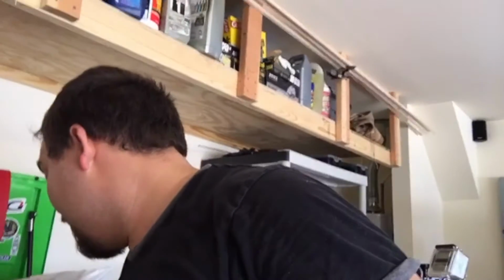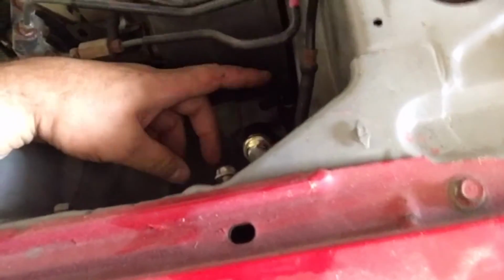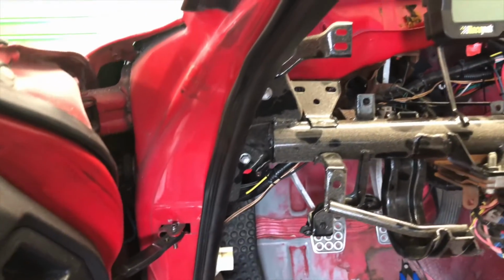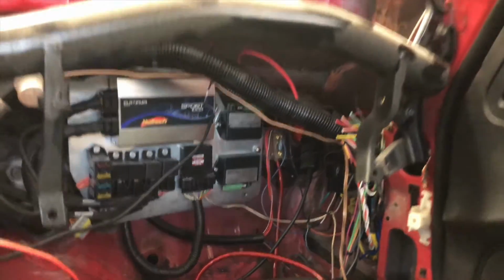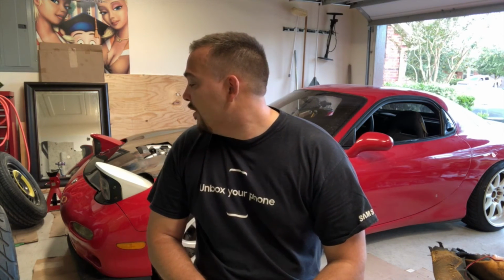The 1JZ RX-7 Runs and Drives!!! | WanderRust Episode 2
We are going down the list of things to do on the 1JZ RX-7 and knocking stuff out!!! First on the list is a new slave cylinder for the R154, and a new clutch master. Then we reinstall the Dash Bar, and take the car for a quick drive🏎!

Song credits🎶
Artist: The Flash Music
Song: A New Beginning